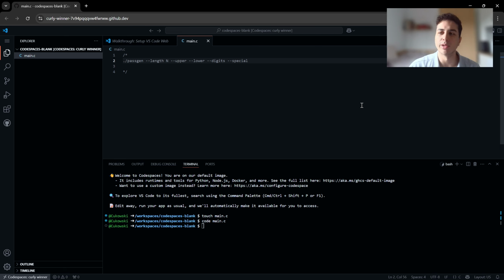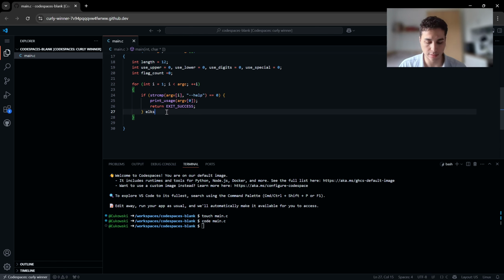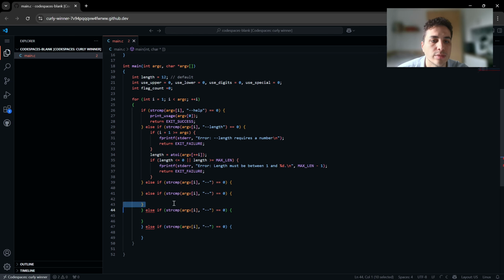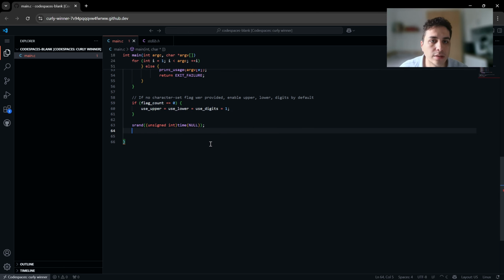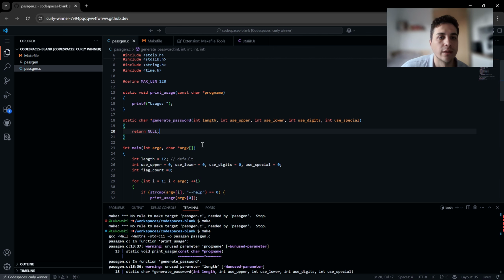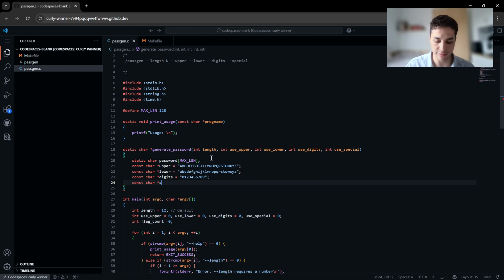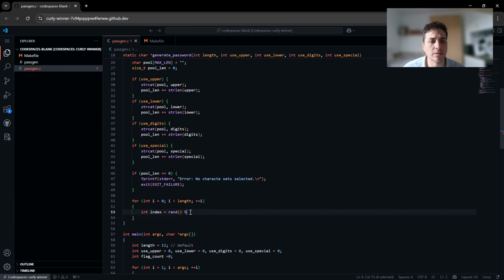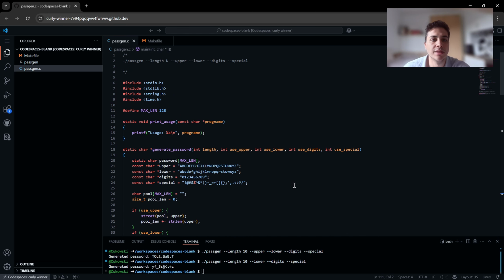Random Password Generator in C (CLI Tool)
Build your own command-line password generator in C! Learn how to use flags like --length, --upper, --lower, and --special to create strong, random passwords. Perfect for beginners.